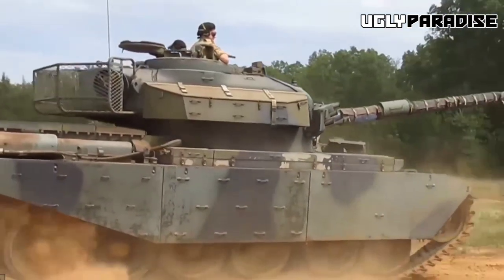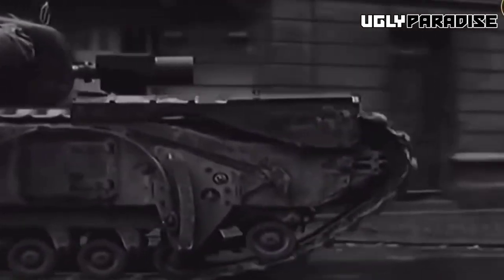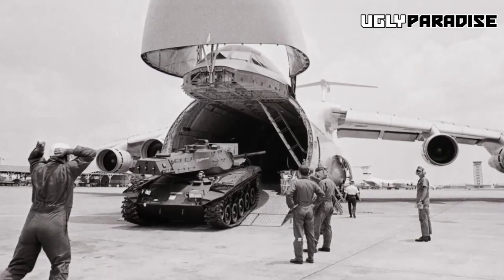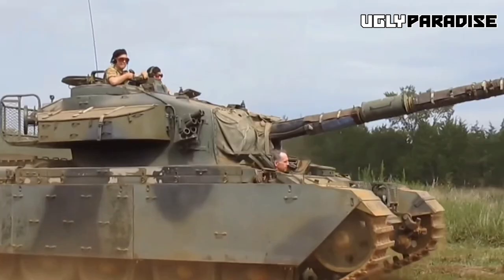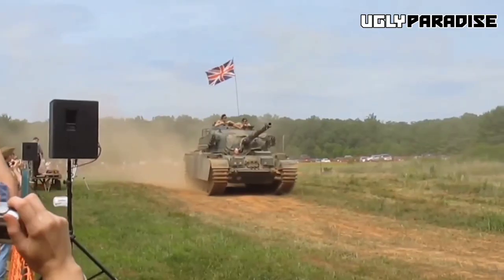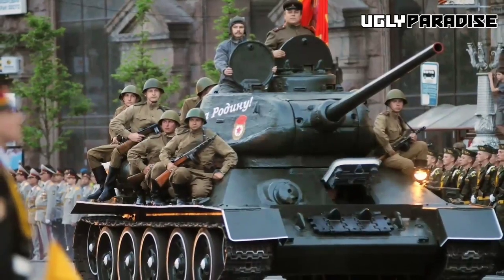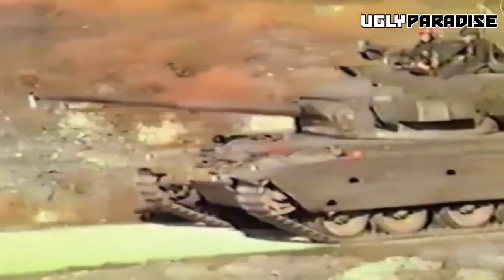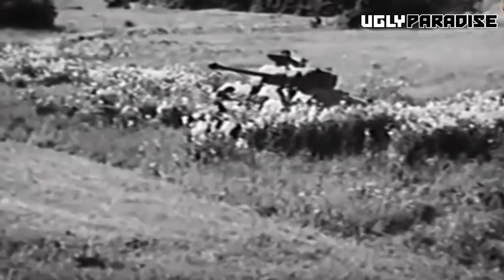CENTURION: A British Tank Design REVOLUTION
CENTURION TANK: A BRITISH DESIGN REVOLUTION

CHAPTERS

0:00 INTRO
0:56 HISTORY OF CENTURION TANKS
3:03 UNIQUE DESIGN
5:46 CENTURION COMPARISON

During Post World war 2 period the centurion was the primary British main battle of that period. First introduced in 1945, it was majorly known to be the most successful post war tank design, that was still in production till the 1960s, and even seeing combats till the 1980s.

Born out of the fallout of World War 2, The Centurion Tank emerged as an evidence of the British determination and ingenuity.

Featuring a new tank design it represents a paradigm shift in the previous traditional tank designs, introducing technological advancement and ground breaking features that creates new standards for incoming generations.